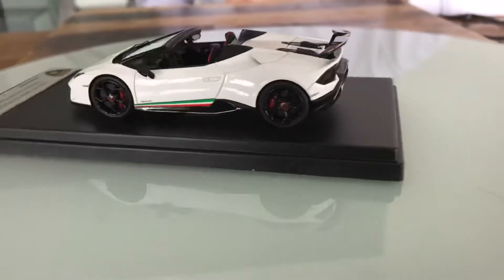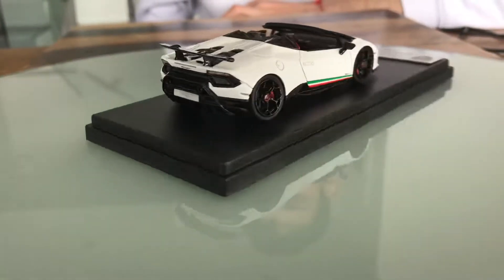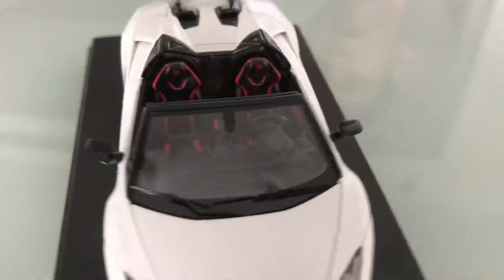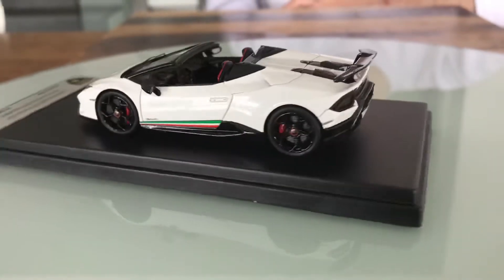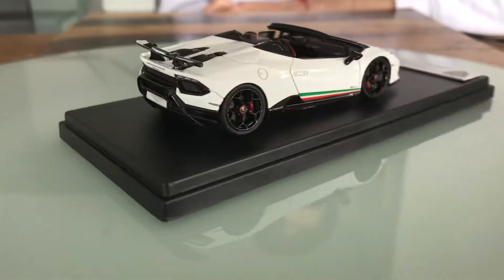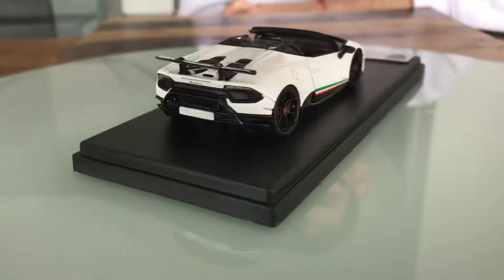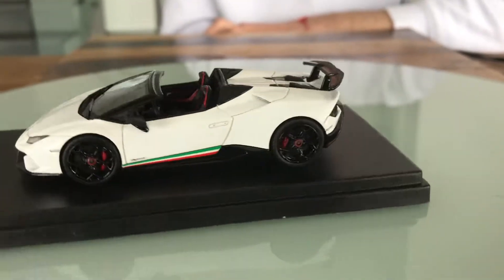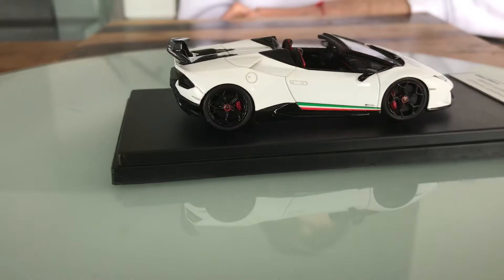Officially Lamborghini Huracan Performance Spyder 1:43